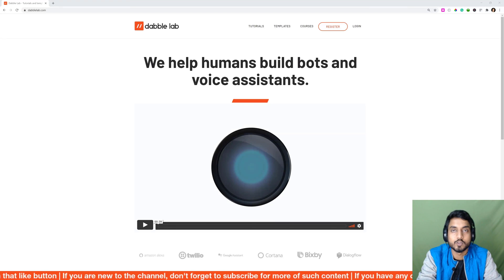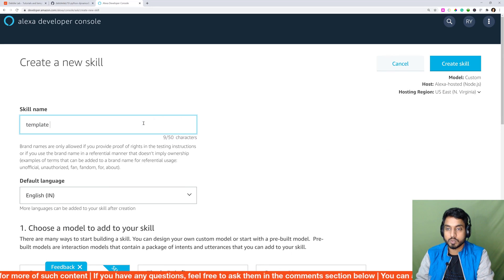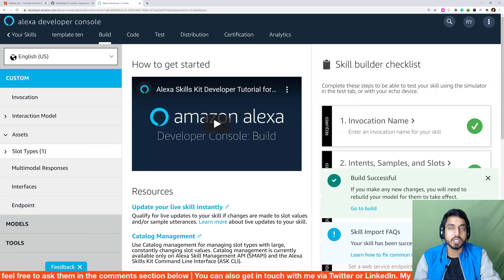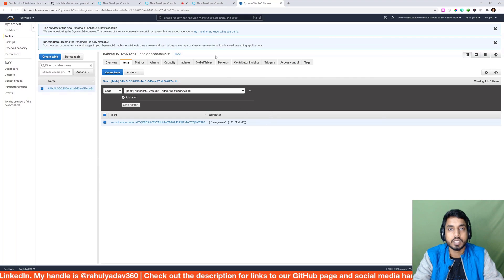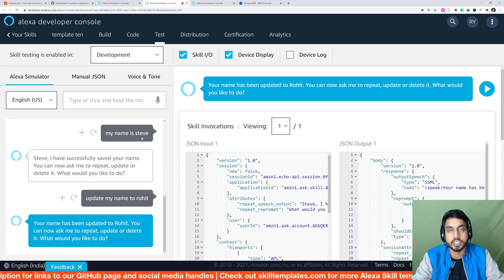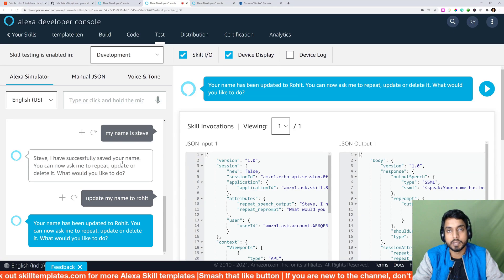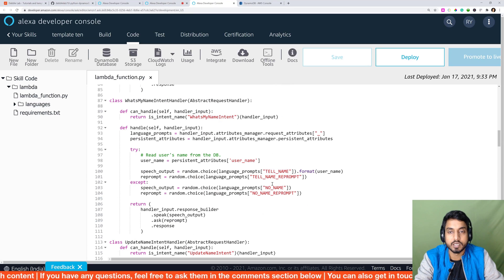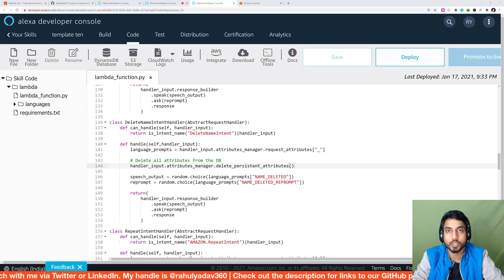Using DynamoDB as a database with Alexa Hosted Skills | Skill Templates | Python SDK -Dabble Lab 256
In this tutorial, we have covered how you can store/fetch data from an Alexa Skill using a DynamoDB table using a skill template. The tutorial covers all basic CRUD operations like read, write, update and delete.

The implementation makes use of a DynamoDB persistence adapter to communicate with the database. You can find more information about DynamoDB persistence adapter from resource URLs given below: